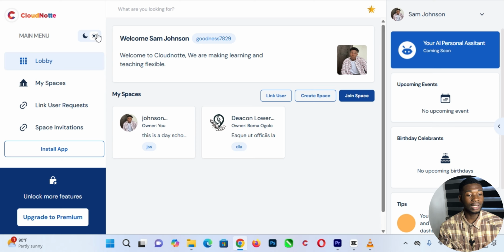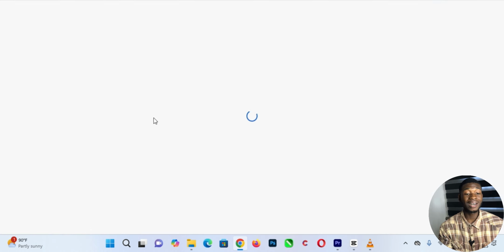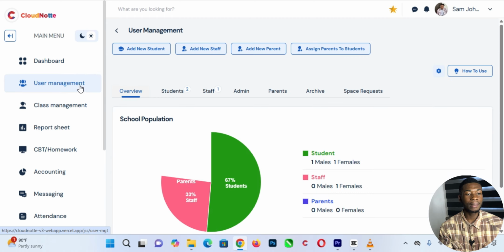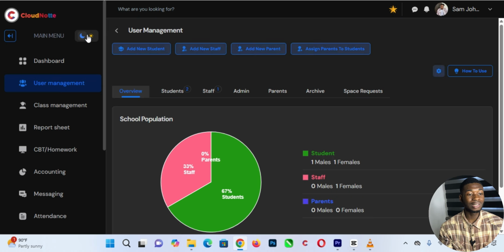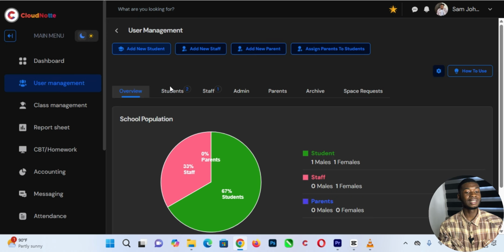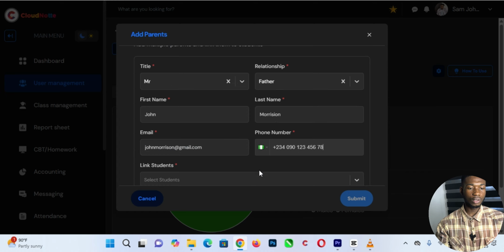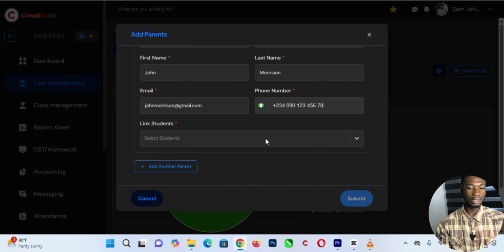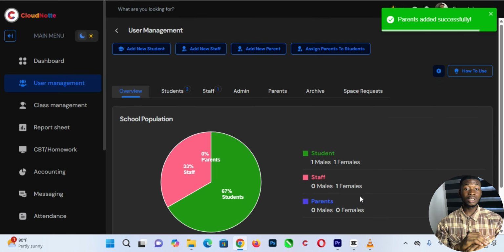How to Add a Parent in CloudNotte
Want to improve communication between your school and parents?
This video will show you how to add a parent in CloudNotte, the smart way to keep families connected to their child’s learning journey.

Adding parents to CloudNotte helps them:

Track their child’s academic progress

Get real-time updates on assignments, fees & attendance

Stay engaged with school activities

The benefits of activating the parent dashboard

Perfect for school admins, class teachers, and ICT teams using CloudNotte.